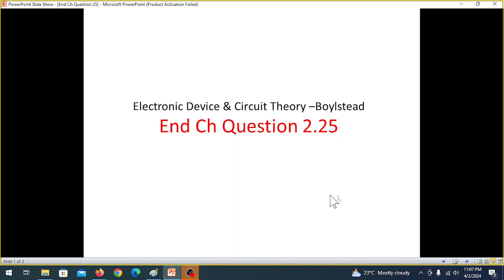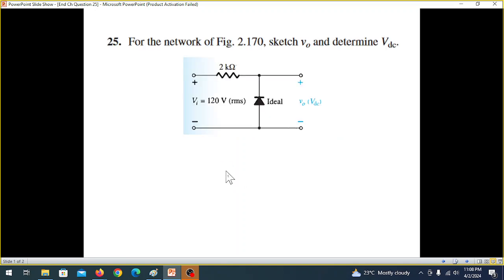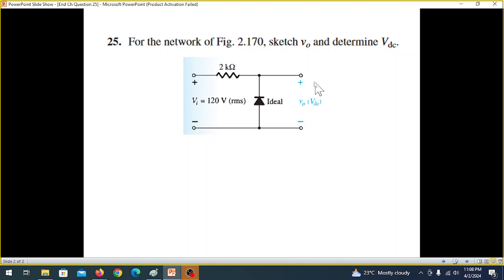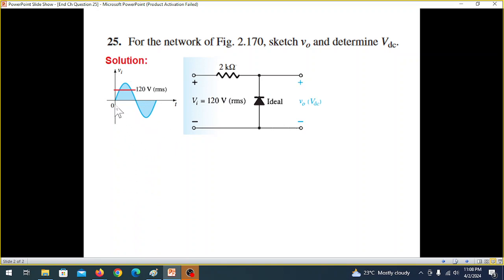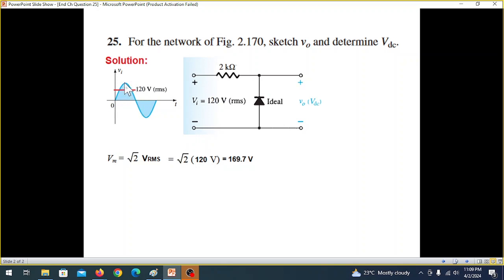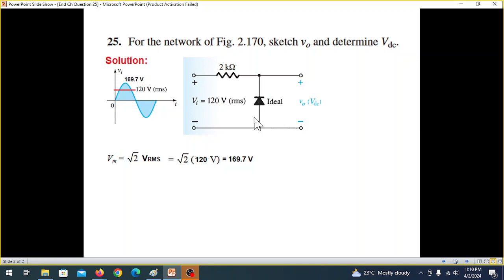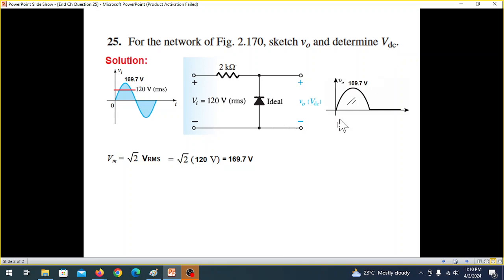(B)EDC Q 2.25 || Half-Wave Rectifier Output Plot & DC Value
(Bangla) End Ch Question 2.25  || ( EDC Boylstead 11th Ed )